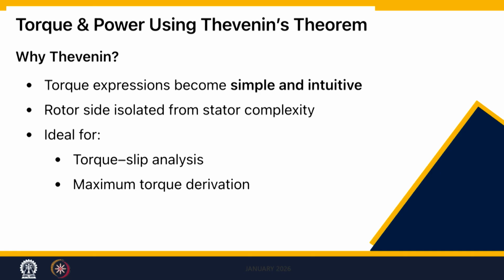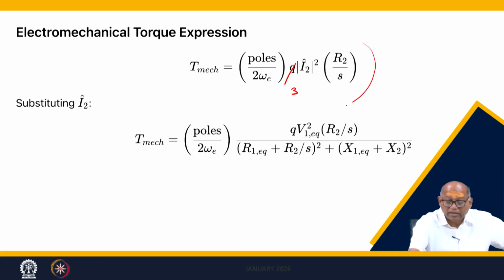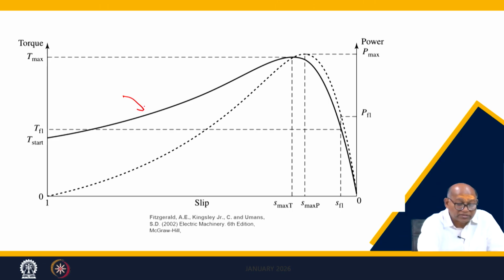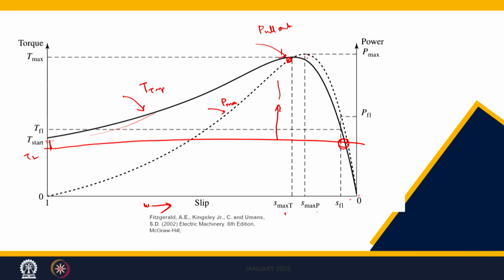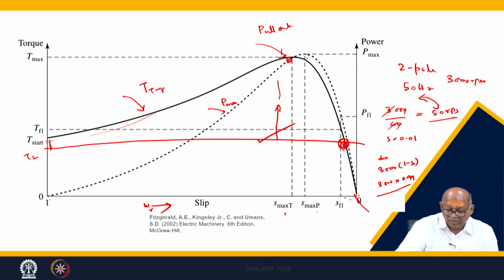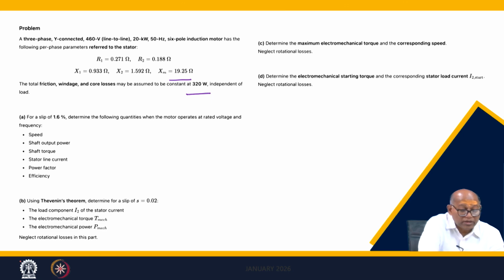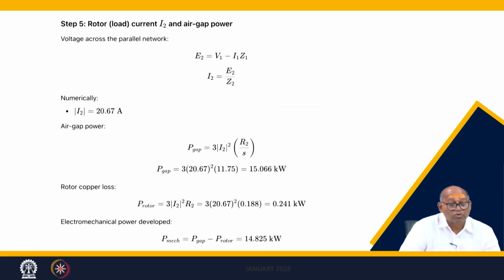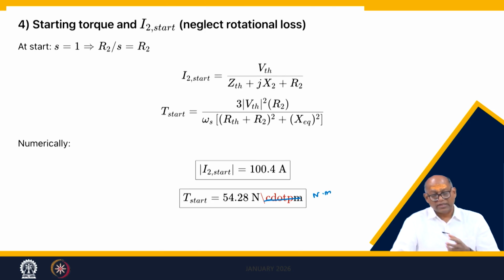Lecture 48 : Induction Motor Performance and Operation (Contd.)